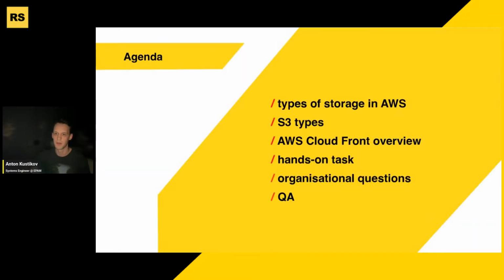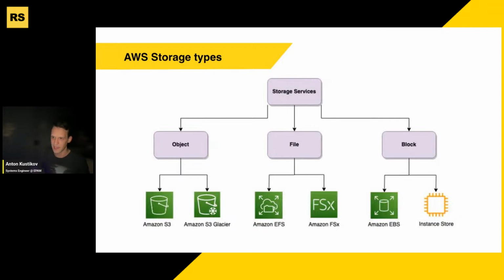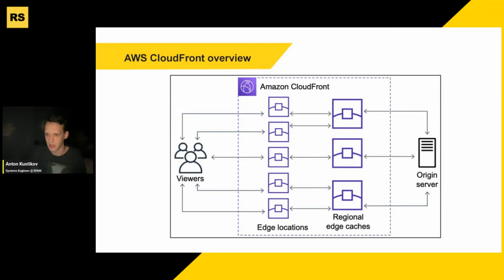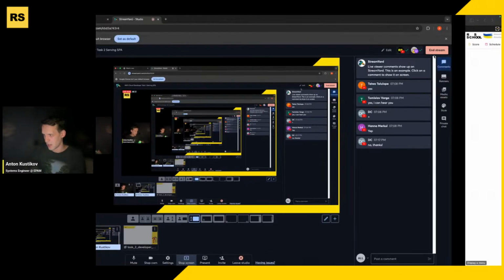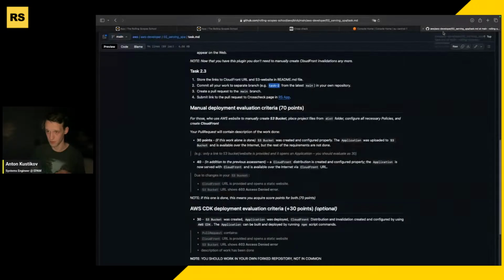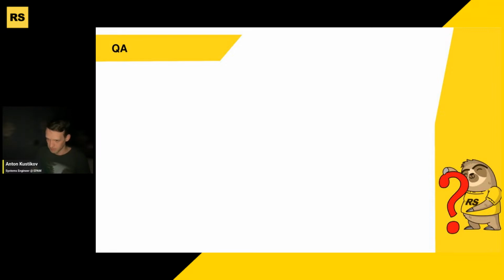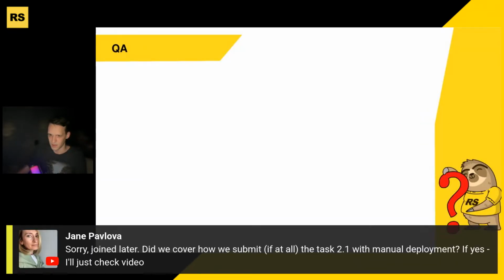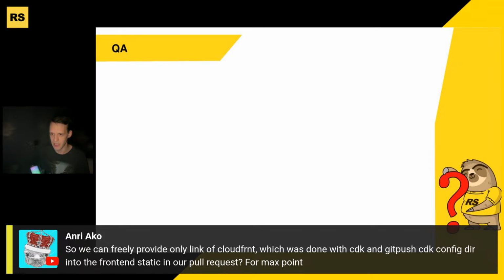AWS Cloud Developer Task 2 Serving SPA